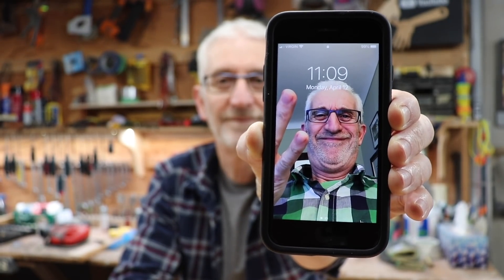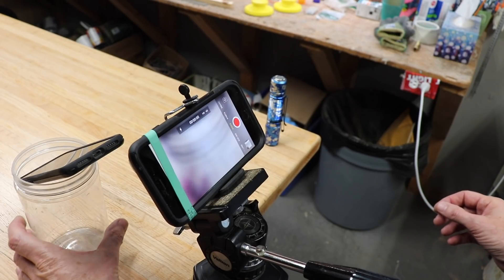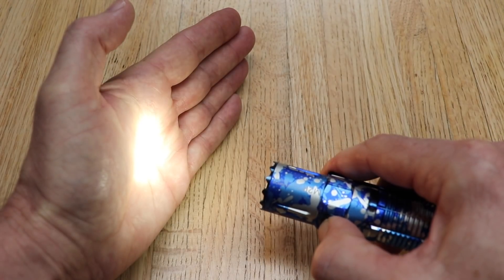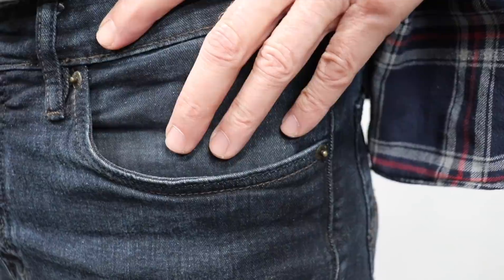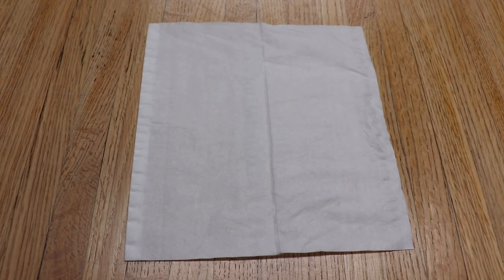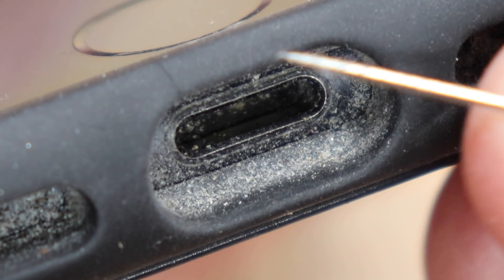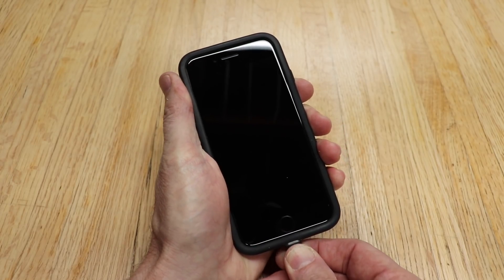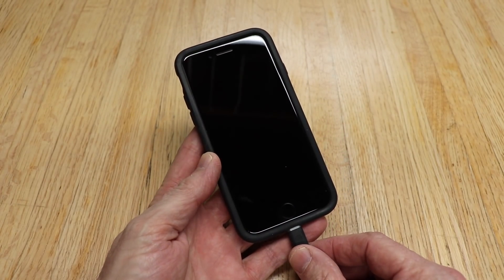Phone Won't Charge ● Simple Fix !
You woke-up to find your iPhone is dead and didn't charge. Some days the battery doesn't charge and some days the battery does charge. It's not the Phone charger or the cable. There is one thing that gets overlooked and is simple to fix.

US
● M2R Pro FlashLight .

CANADA
● M2R Pro FlashLight .

Full transparency. A small portion of each sale goes from Amazon's pocket to Chris's pocket with no additional cost to you! Thanks!